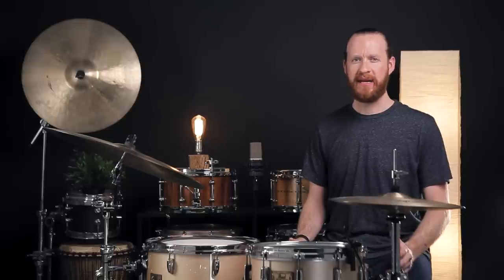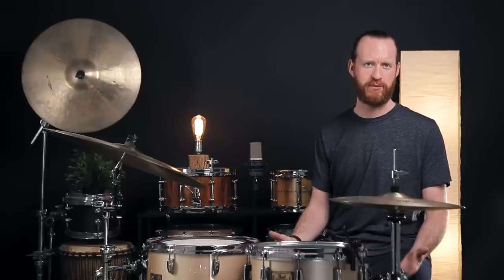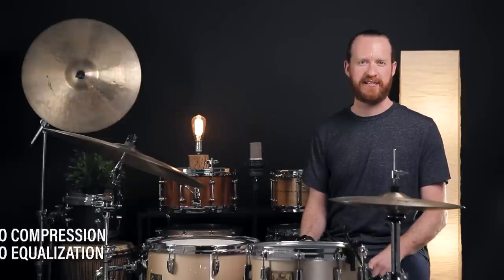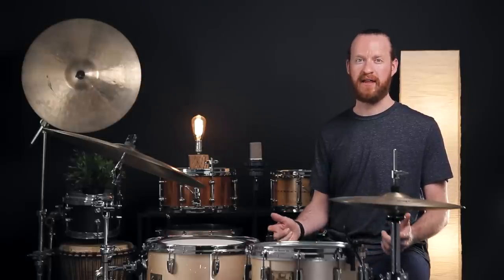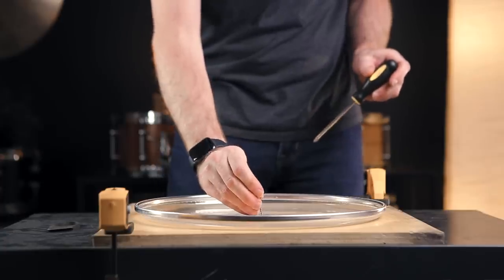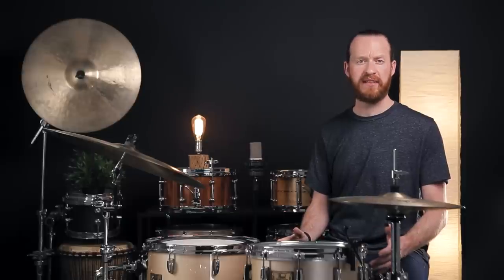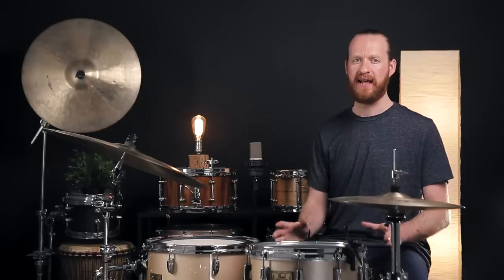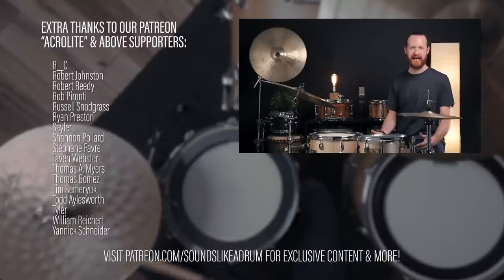DIY EMAD Snare Drum Hack | Season Five, Episode 47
For years now drummers have been wishing for a 14” EMAD- an external muffling system for snares that achieves just the right balance of attack, overtone control, and punch across the tuning spectrum. Sadly, 16” is the smallest size in production. But we developed a drum hack that produces a fully functional 14” EMAD snare batter setup.

0:00 Intro
0:52 Backstory
2:50 Ultra-low Demo & Overview
5:17 How We Made It
6:33 Higher Tuning Demo
7:43 Important Considerations
8:51 Final Thoughts & Review

Drums:
Pearl Masters Maple Custom Extra w/Ludwig 60’s Acrolite
Cymbals:
22” Jesse Simpson clone of old Zildjian A, 15" Zildjian “Fat Hat” Prototype Hihats

Drumheads:
Snare: Evans UV1 + DIY EMAD / Snare Side 300
Snare Wires: PureSound Custom Pro Steel 20-strand
Floor Tom: Evans UV EMAD / Clear G1
Kick Drum: Evans UV EMAD / EQ3 Coated White Reso

Hosted by: Ben O'Brien Smith